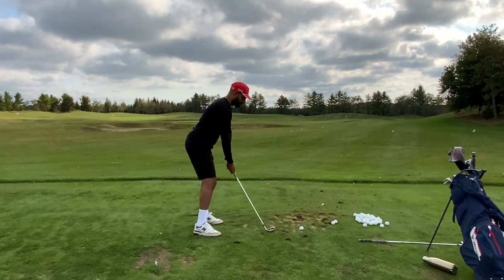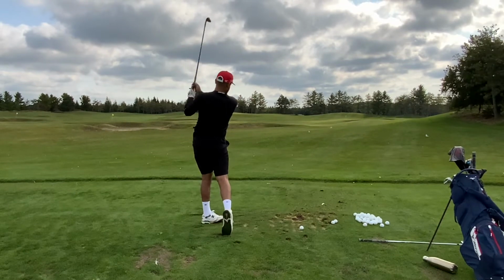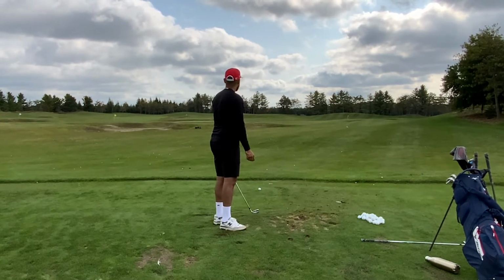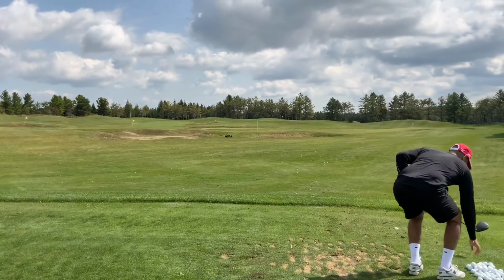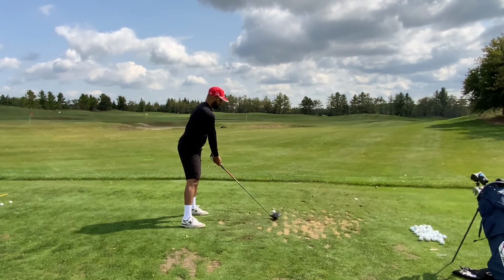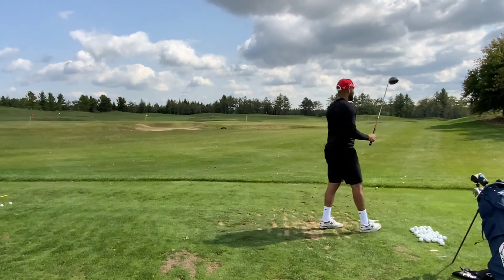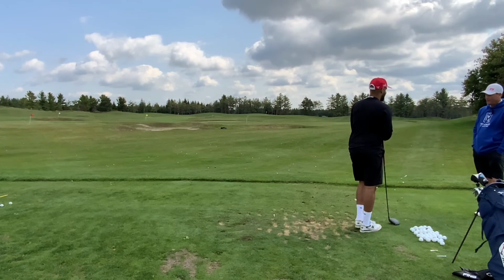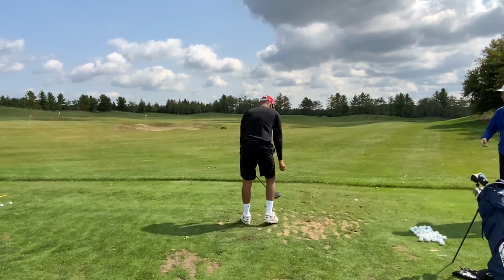BLOCK FIX - How To Square The ClubFace At Impact - SQUARING THE CLUBFACE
BLOCK FIX - How To Square The ClubFace At Impact - SQUARING THE CLUBFACE. Golf School At TPC Toronto.

This video is presented by Nickstarchuk channel. This is a Golf school at Toronto in Canada. This video is for BLOCK FIX - How To Square The ClubFace At Impact - SQUARING THE CLUBFACE in golf. If you want to learn about BLOCK FIX - How To Square The ClubFace At Impact in golf then this is very helpful for you. To watch this video you can know about SQUARING THE CLUBFACE In Golf.

CHECK OUT MORE VIDEOS FROM OUR GOLF SCHOOLS TO IMPROVE YOUR GAME

AIMING + ALIGNMENT

SWING SEQUENCE

PIVOT & ROTATION

CLUB PATH & RELEASE

BETTER CONTACT